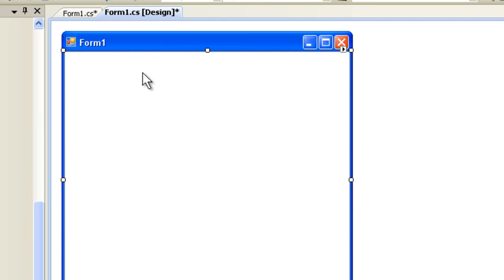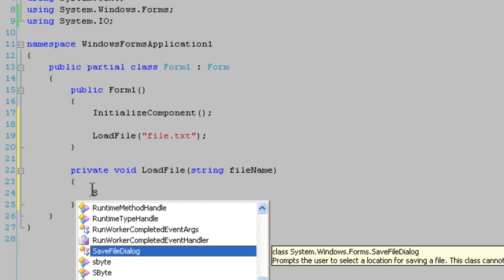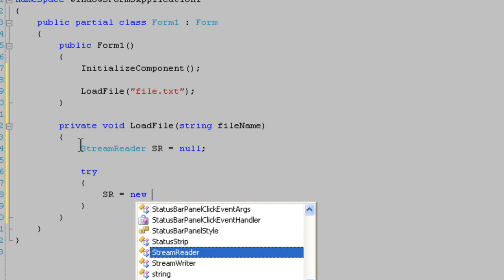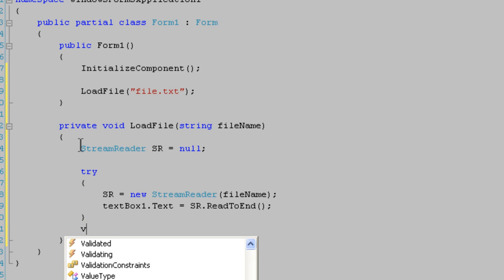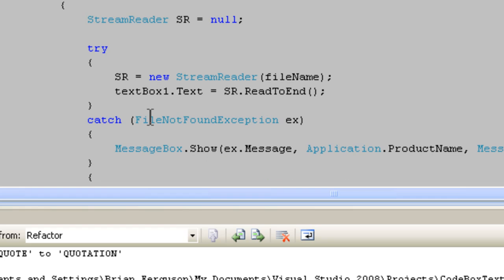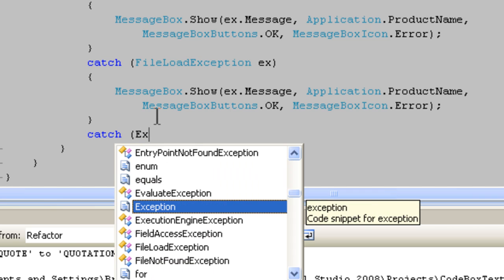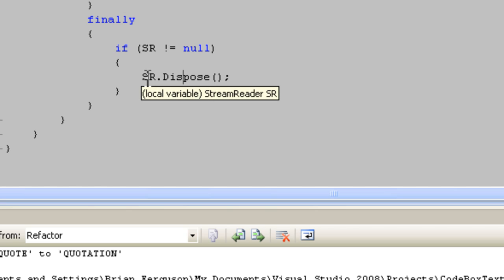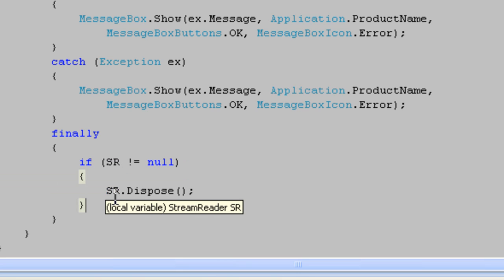Properly get the text content of a file (C# .NET)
This video will show you how to properly set up a try catch finally block for opening streams to files with StreamReader (TextReader can be used in the same way).